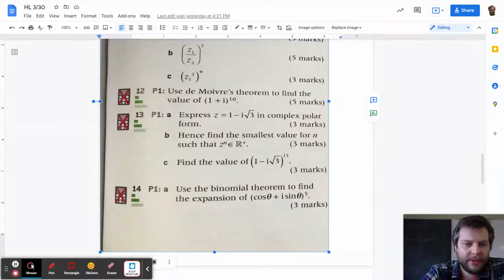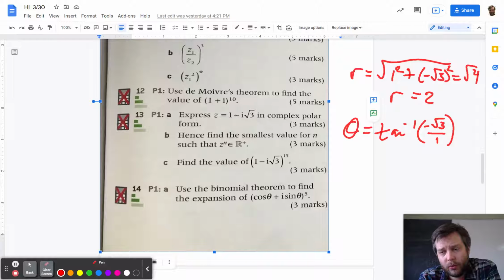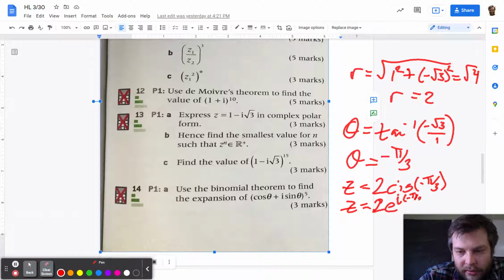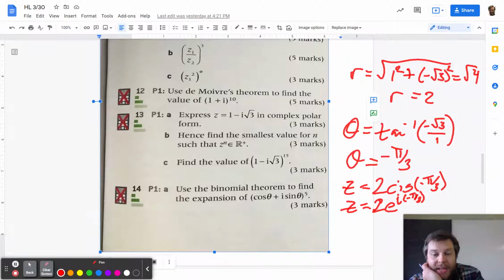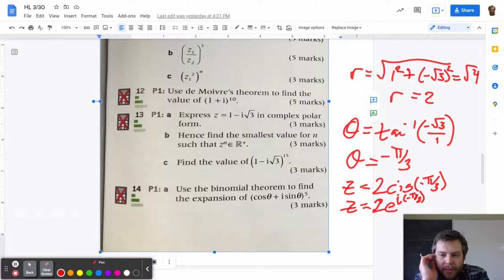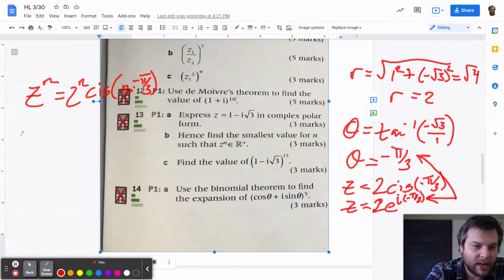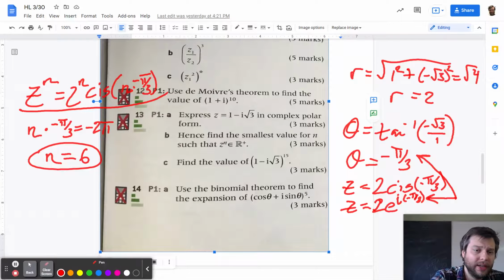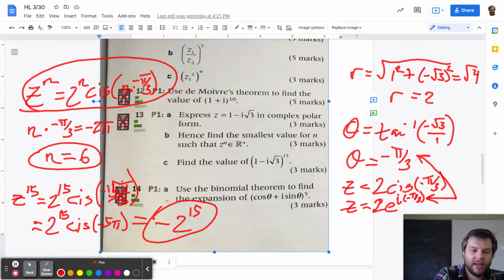Chapter 10 Review Problem 13